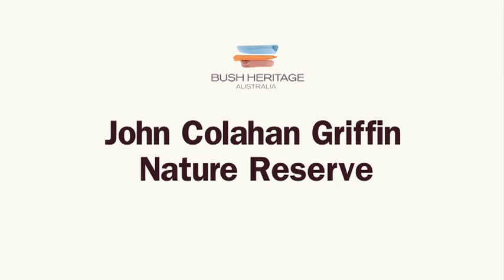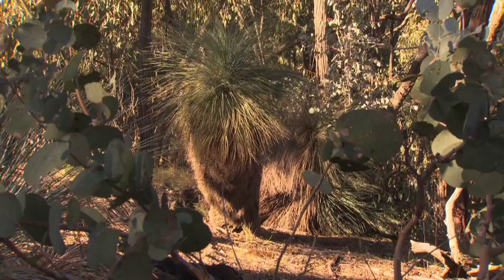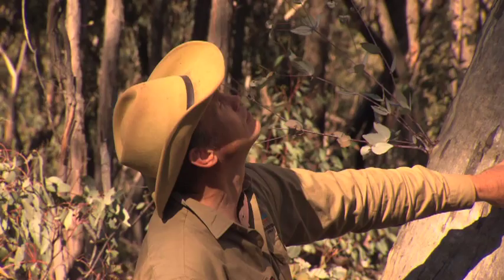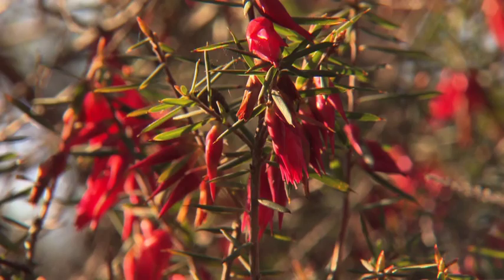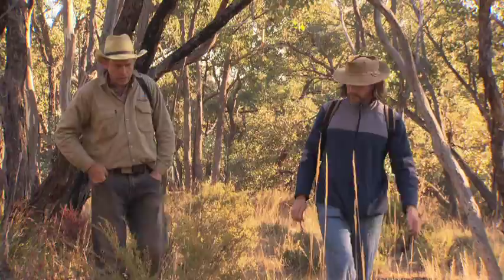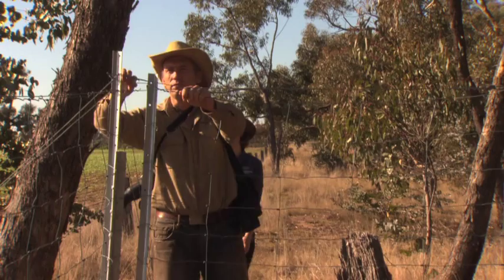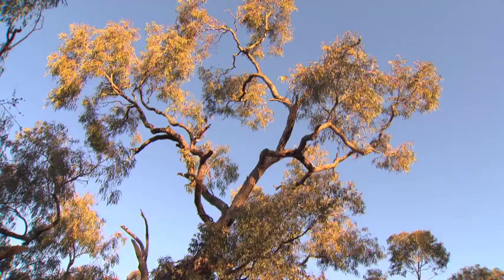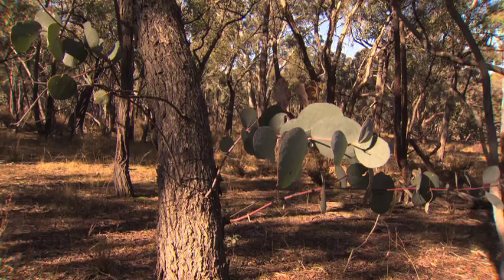Introducing the John Colahan Griffin Nature Reserve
The John Colahan Griffin Nature Reserve is the 34th reserve to be purchased by Bush Heritage Australia. Situated in the central Victoria, the reserve protects a diverse variety of old growth woodlands, including many very large old trees and populations of rare orchid species. The reserve is includes high quality habitat for woodland bird species that are declining across the region.